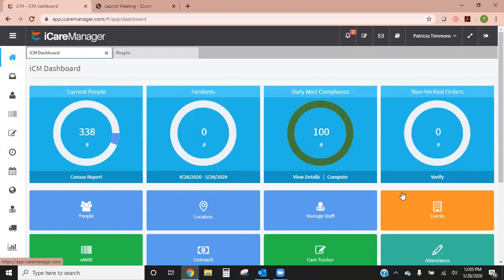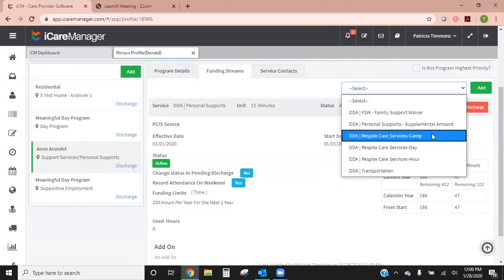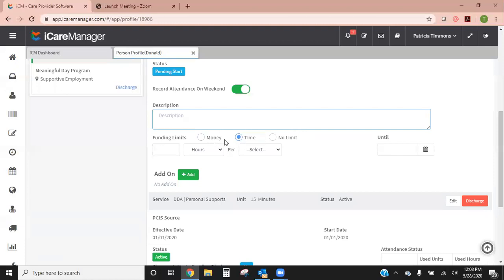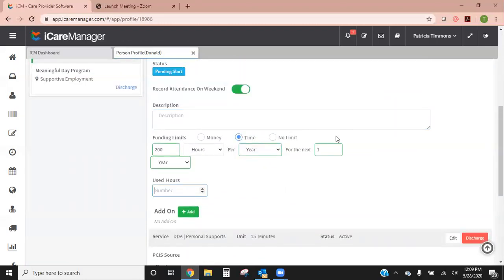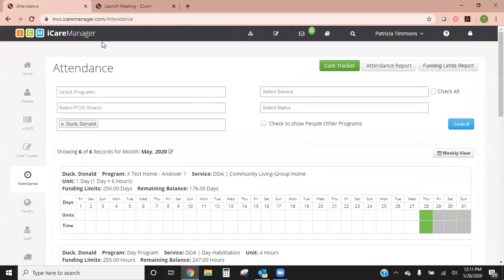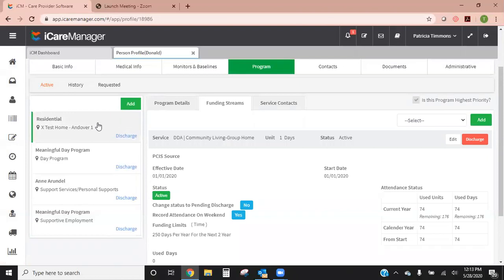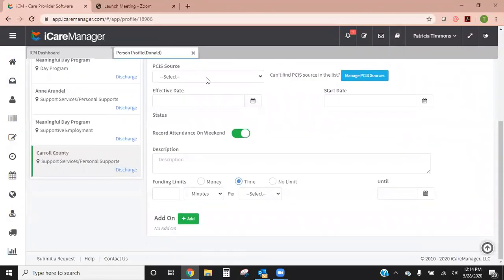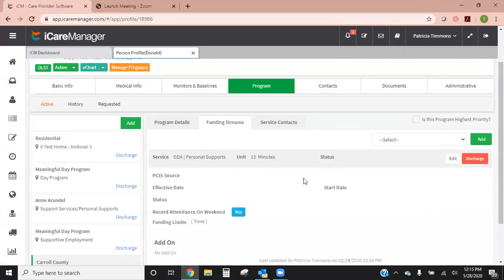Adding/Discharging Funding Streams and Programs in iCM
For department directors and administrative specialists